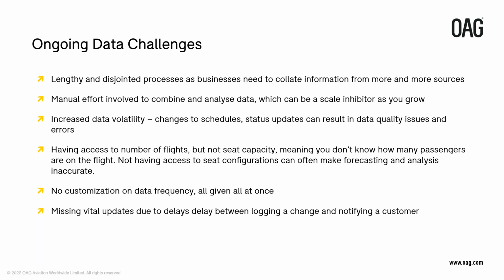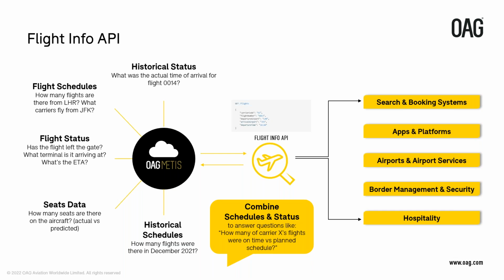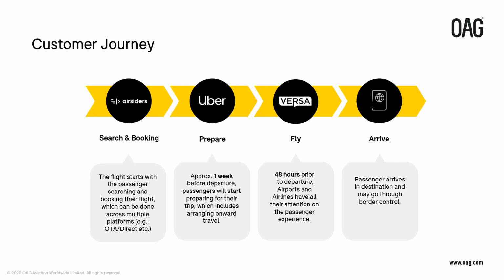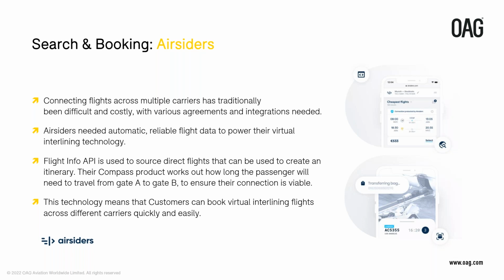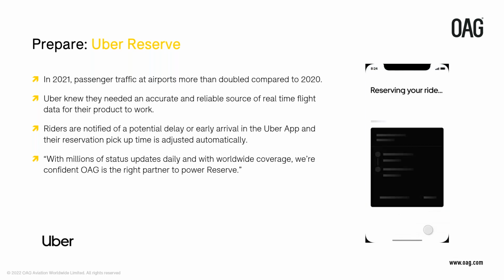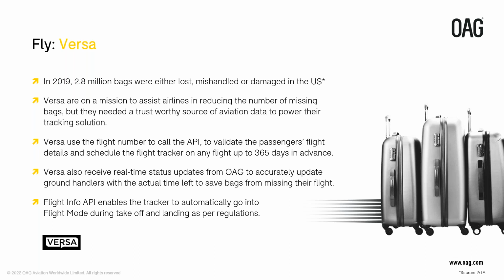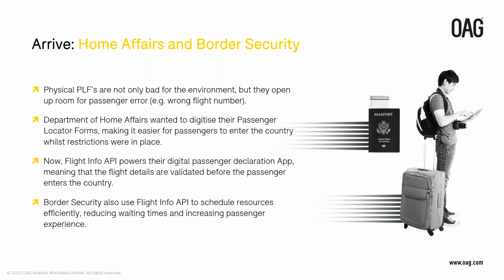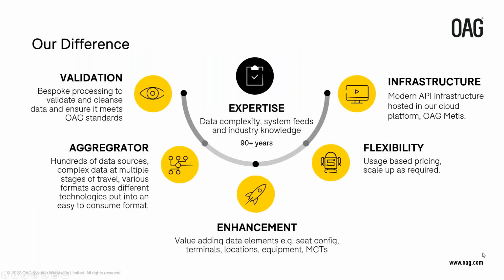OAG Product Webinar: Search, Book, Board & Beyond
Hear from OAG's  Product Director, Ross Paterson and Head of Product, Sarah Beesley to learn why businesses are choosing Flight Info API to power their systems and applications.
Alongside some real use cases you will learn:
- How to avoid costly errors and improve accuracy quickly
- Integrate data feeds smoothly and automate complex processes
- Innovate and scale your business with flexible usage models
- Deploy resources efficiently and react to any disruption
- Discover how to keep your customers informed at every stage of their journey